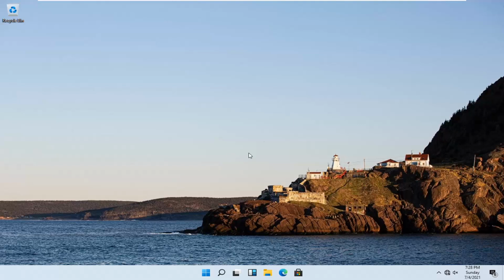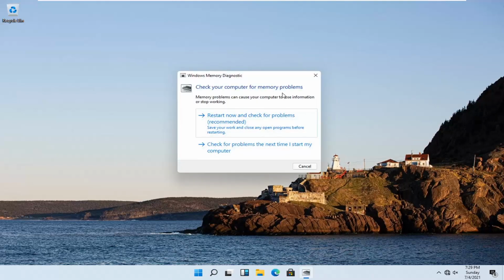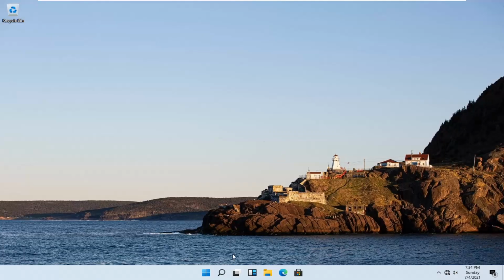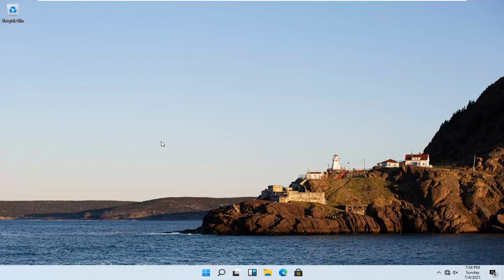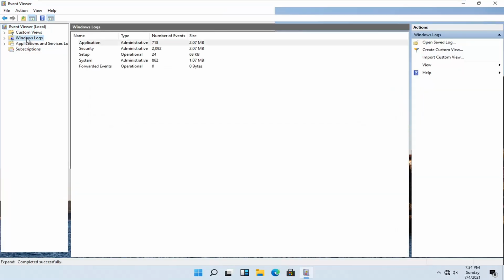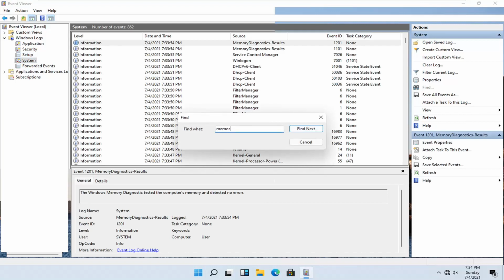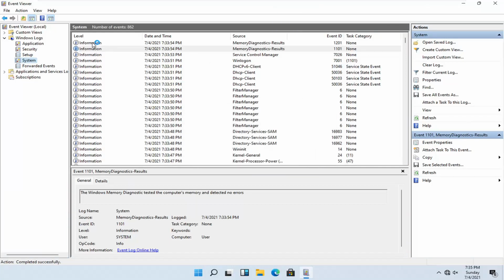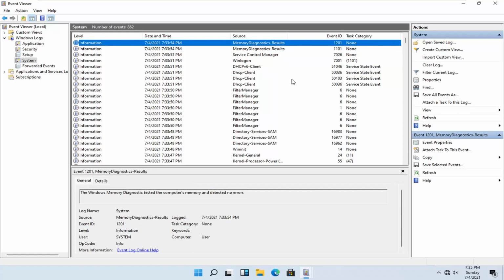How to Check Your PC’s RAM Health With Windows 11 Memory Diagnostic Tool [Tutorial]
Is your computer unstable? There may be a problem with its RAM. To check, you can either use a hidden system tool included with Windows or download and boot a more advanced tool.

On Windows 11, if applications keep crashing or they're running very slowly, or you're experiencing weird things, such as random reboots, freezes, or sudden Blue Screens of Death (BSOD), it could be difficult to pinpoint the root of the problem because it could be a software or hardware-related issue.

However, usually, the memory is the first thing you want to check. This is because if it's a problem with one of the modules, you'll need to take care of the issue quickly, as it cannot only cause your computer to misbehave, but a bad memory module can also corrupt files, which is not a good thing.

While there are a number of tools you can download off the internet, Windows 11 includes its own Windows Memory Diagnostic tool to check if your computer has memory problems.